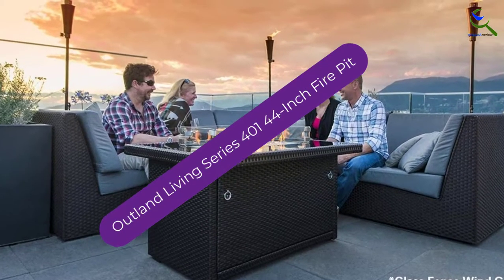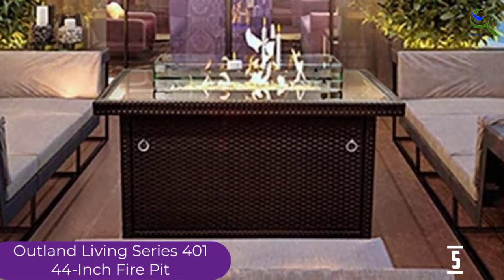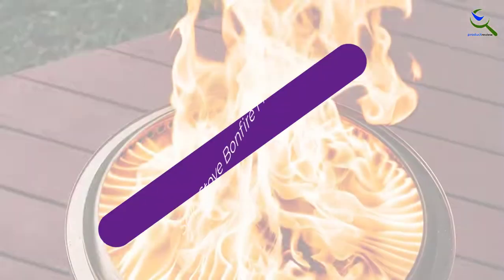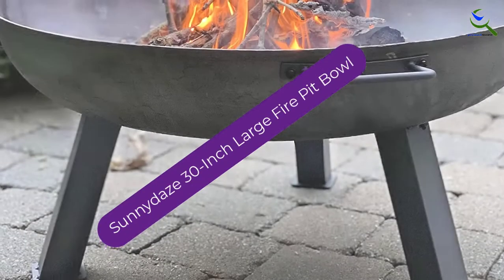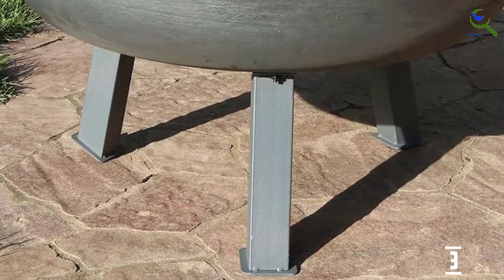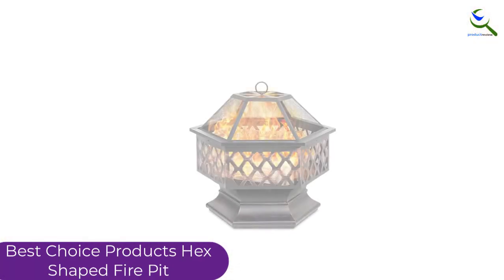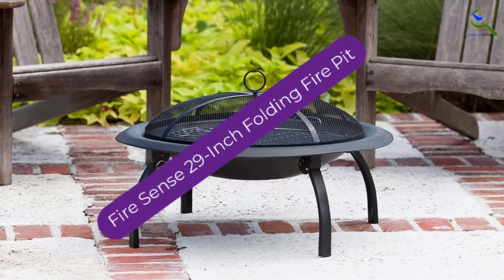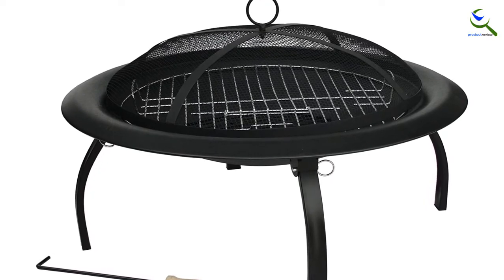Top 5 Best Outdoor Fire Pits in 2022 Reviews [Buyer’s Guide]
☛ All The Links to Best Outdoor Fire Pits listed in this Video:-

5. Outland Living Series 401 44-Inch Fire Pit

4. Solo Stove Bonfire Fire Pit

3. Sunnydaze 30-Inch Large Fire Pit Bowl

2. Best Choice Products Hex Shaped Fire Pit

1. Fire Sense 29-Inch Folding Fire Pit

You are Searching Best Outdoor Fire Pits for buy? You are in the right place for getting the important information on Outdoor Fire Pits.

In this video we short listed the Top 5 Best Outdoor Fire Pits. We make this list based on our own opinion.

We have checked each Outdoor Fire Pits and tried to include an in-depth information of Outdoor Fire Pits in our Video which will be sufficient to fulfill all of your demand. We recommended  Top 5 Best Outdoor Fire Pits In this video. If you want to buy Best Outdoor Fire Pits, we hope this list will be helpful to you.

We will try to answer your question as soon as possible.

➥ Prime Discounted Monthly Offering
➥ Try ALL Prime benefits FREE for 30 days
➥ Try Twitch Prime
➥ Amazon Music Unlimited
➥ Try Amazon Home Services
➥ Kindle Unlimited Membership Plans
➥ Create an Amazon Wedding Registry
➥ Try Audible and Get Two Free Audiobooks